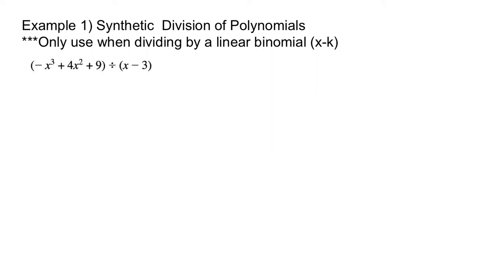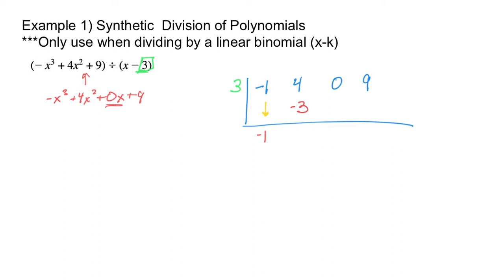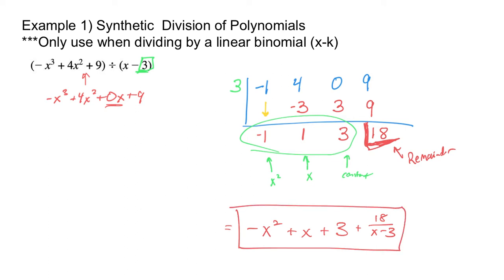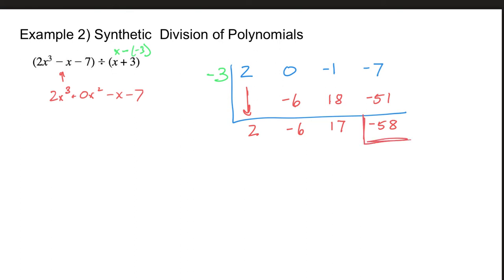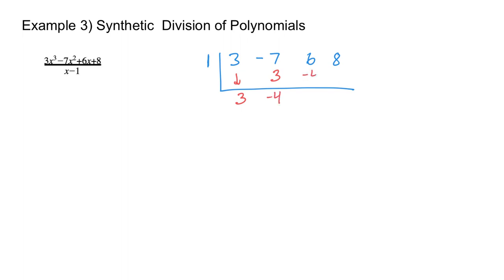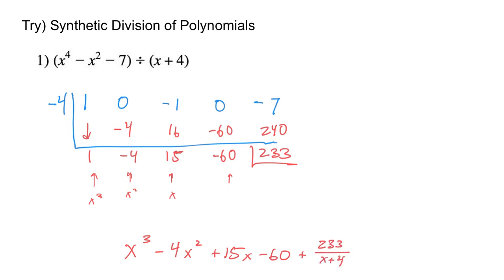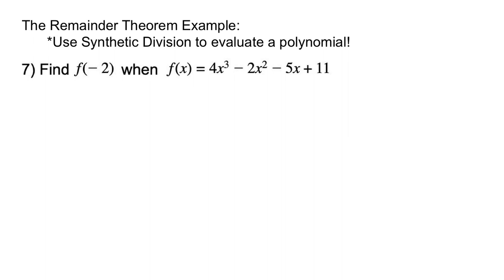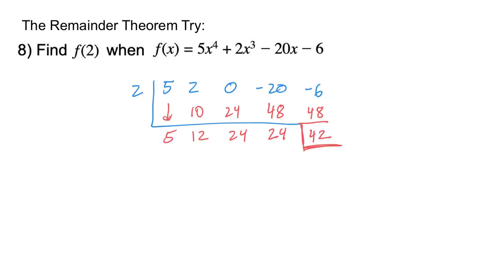Lesson 4-3- Synthetic Division of Polynomials .mp4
Big Ideas Lesson 4-3- Part 2- Division of Polynomials. This lesson focus on dividing polynomial expressions using Synthetic Division. It also includes the remainder theorem.